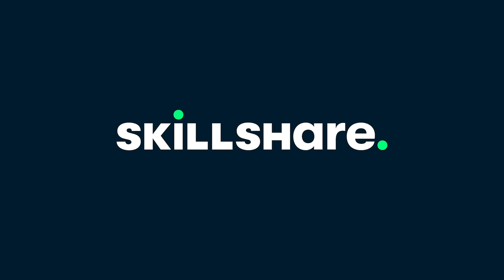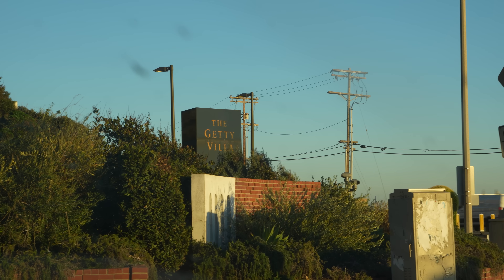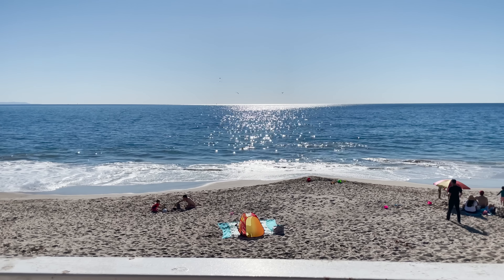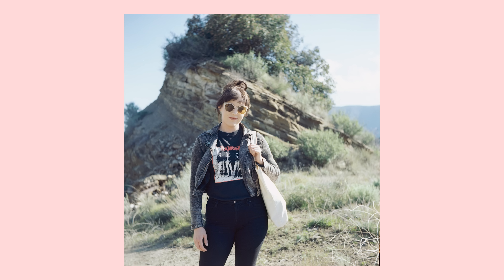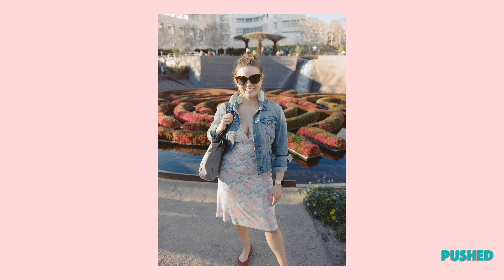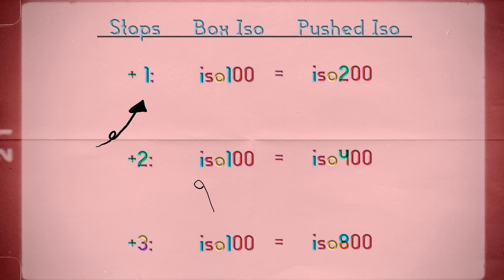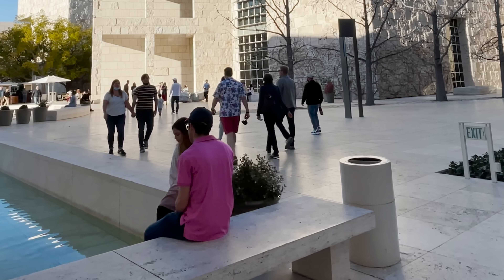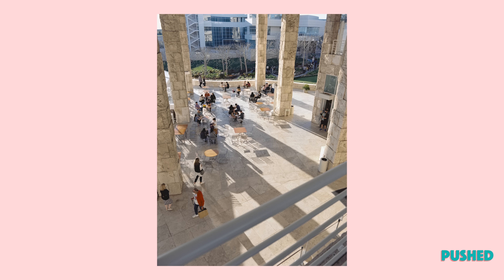This is why EKTAR is the Best!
Today we are heading to The Getty to shoot some some of my favorite film ever... KODAK EKTAR. I love the colors that Ektar gives me and the light was amazing in this location. Today we will see how pushing this film 3 stops looks so lets dive on in!

Camera:
Mamiya 645

Lens:
45mm

Bag:
Brevite - Jumper